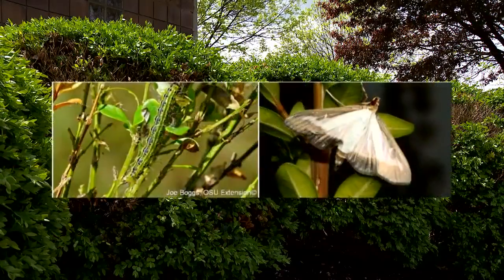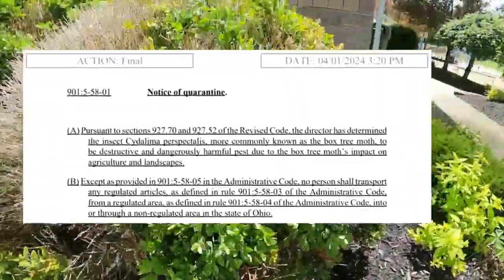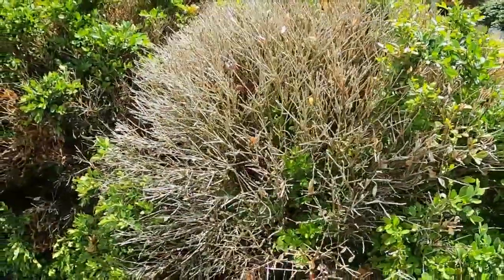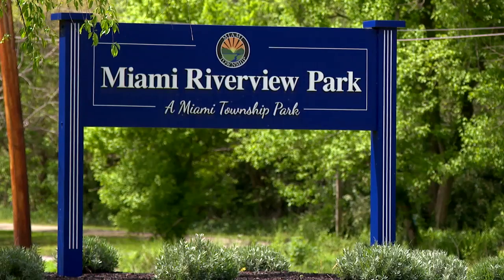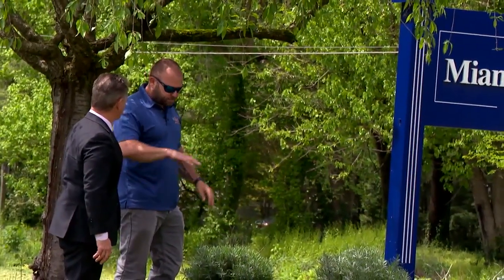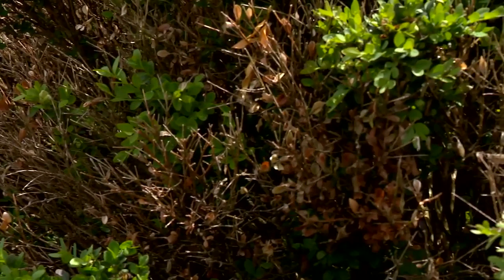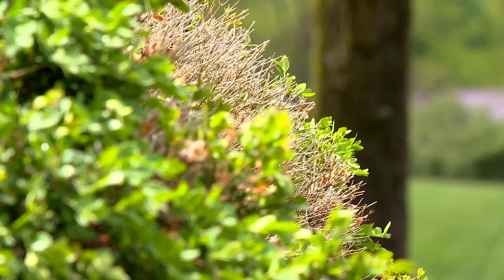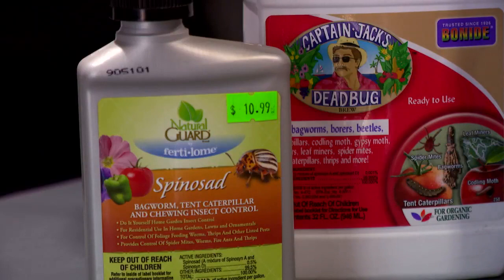Asian moth finds its way to Cincinnati leaving popular landscaping plant in danger